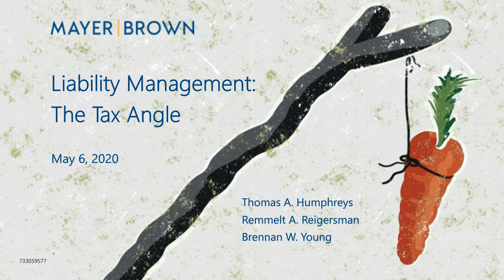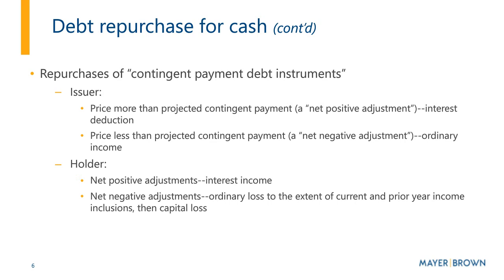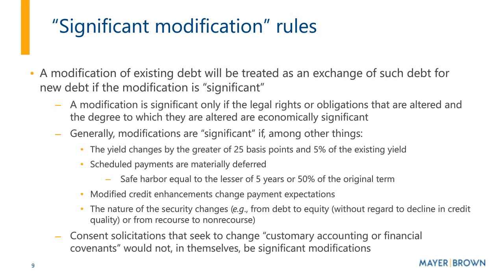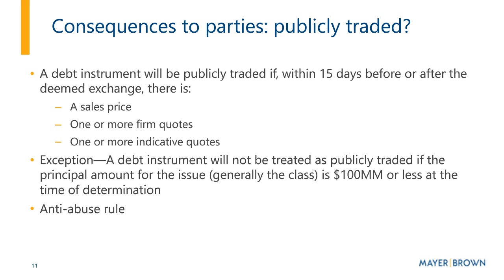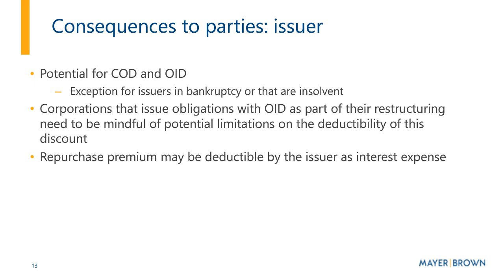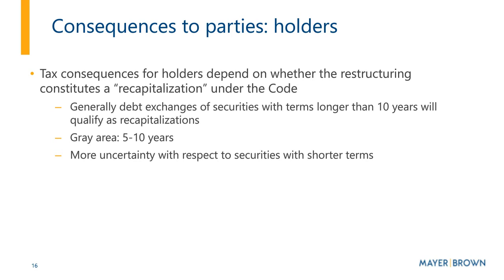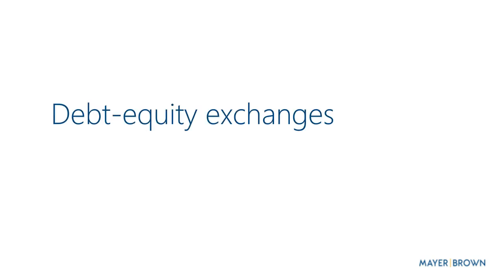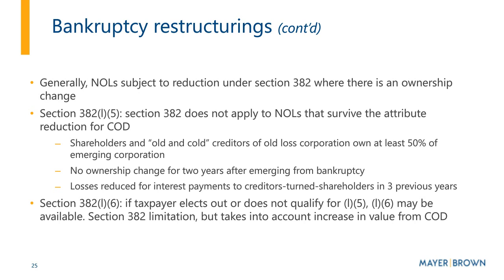Liability Management – The Tax Angle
During this webinar, the presenters will discuss the tax implications to issuers and investors resulting from various liability management transactions, including:
- Debt repurchases;
- Debt modifications or exchanges;
- Recapitalizations;
- Bankruptcy restructurings; and
- Payment of consent fees.